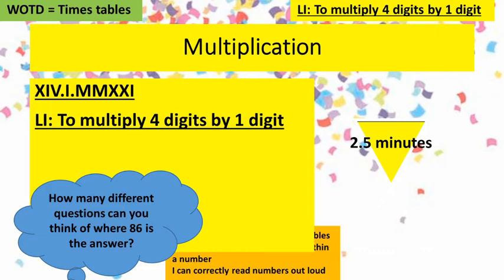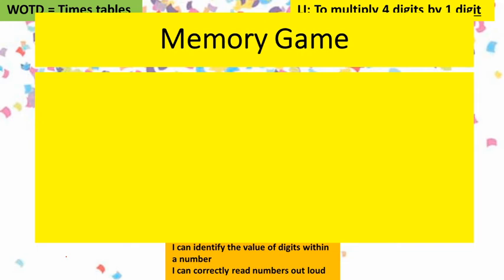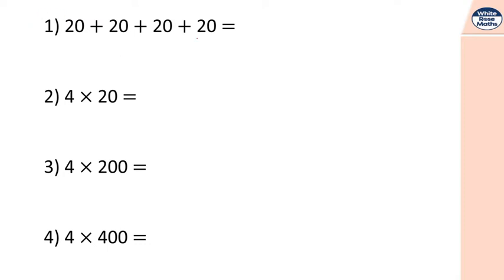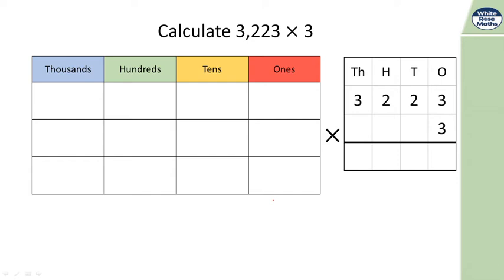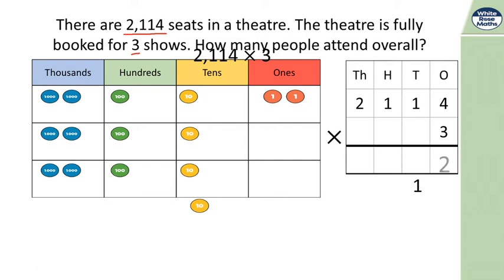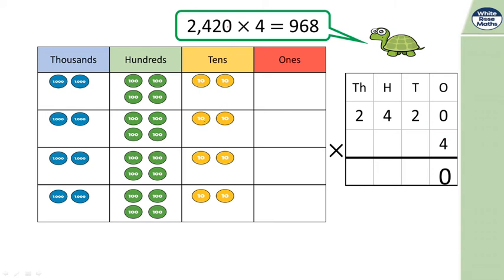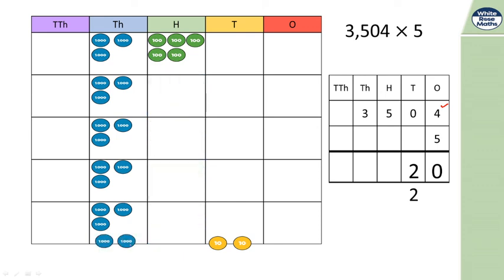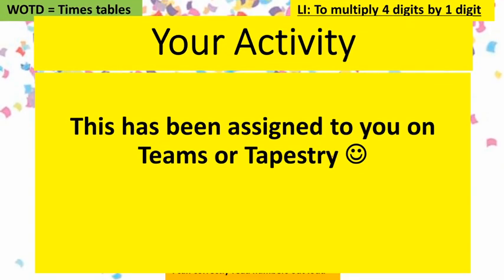Maths - Thursday - Week 2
Today are looking multiplying 4 digit numbers by 1 digit numbers